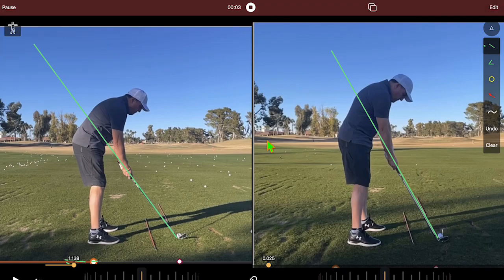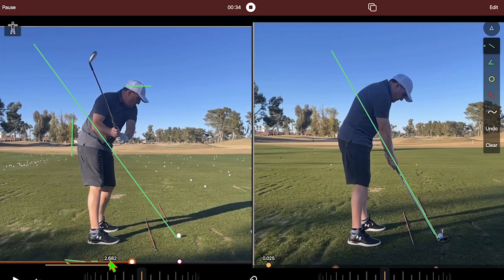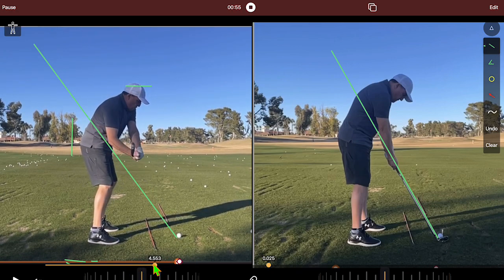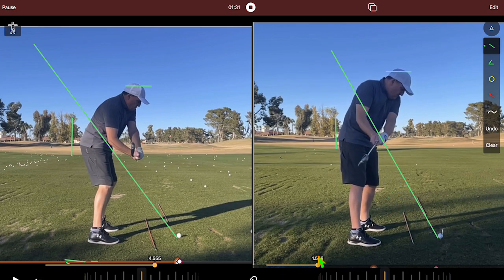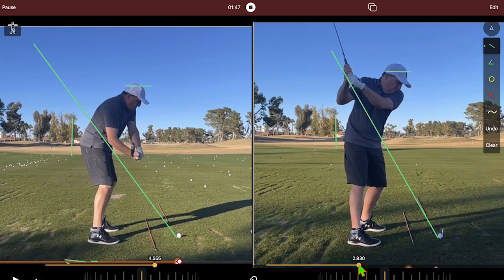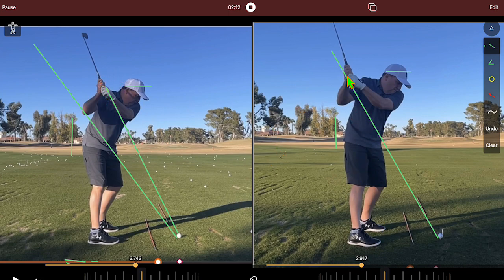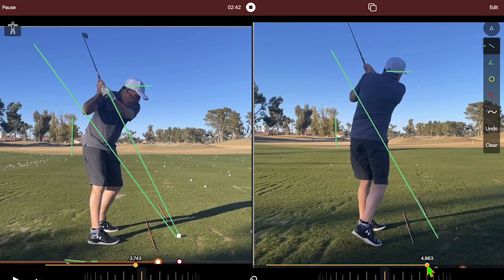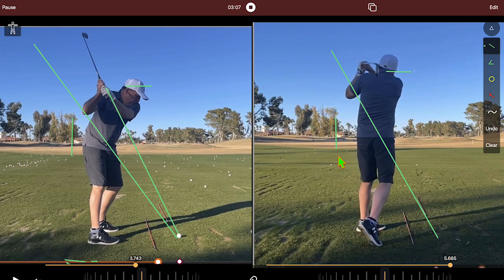Get better faster than you ever thought possible with amazing new techniques.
Hi golfers and friends!   Quit coming over the top and ruining your chances for change!

How plane can help you become better, instantly!  Why?  B/c when your plane is good and consistent you can focus on face angle and low point exclusively ass your main issue  for curvature.

Erik Schjolberg
EJS Golf Academy
EJSGolf.com
Scottsdale Golf Lessons ( EJSGolf.com/scottsdale )
Online Golf Lessons ( EJSGolf.com/online )

lesson golf, golf lessons near me for beginners, golf lessons pga, golf lessons for couples, golf lesson packages